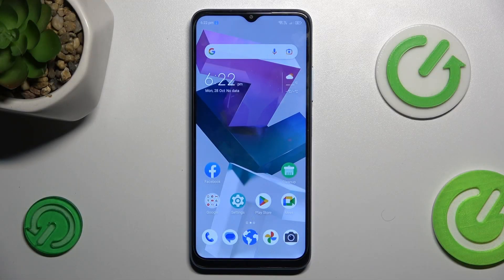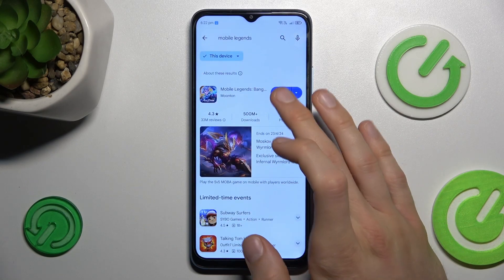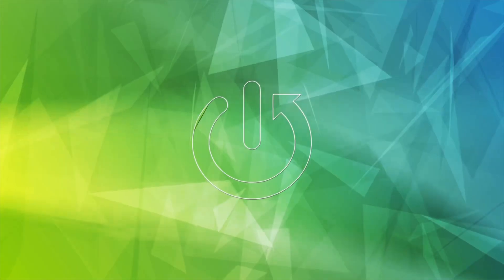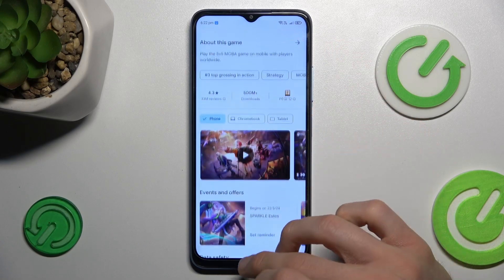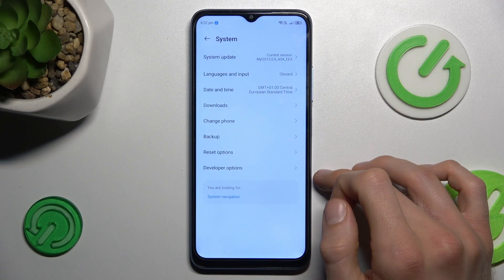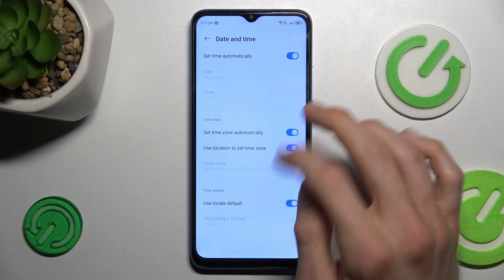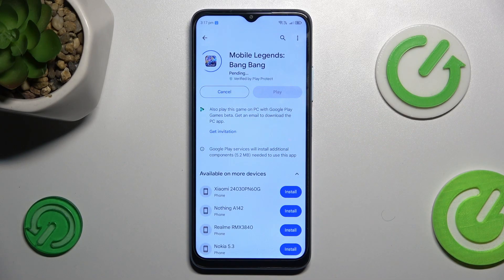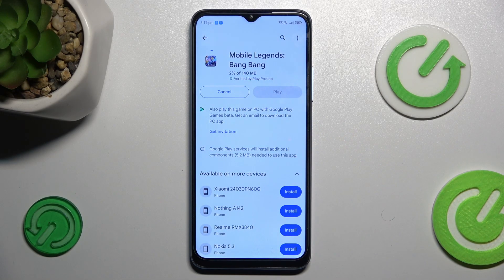ZTE BLADE A54 - How to Fix Google Play Store Stuck On Pending | Repair Freezed Store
Hello people on our Hardreset channel! Uncover solutions to resolve the frustration of Google Play Store being stuck on pending on your ZTE BLADE A54. This tutorial provides troubleshooting steps to help you overcome this issue and resume downloading or updating your favorite apps without delay.

How to Resolve Pending Issue on Google Play Store for ZTE BLADE A54?
How to Fix Download Stuck on Pending in ZTE BLADE A54 Smartphone?
How to Overcome Pending Problem on ZTE BLADE A54 Phone?